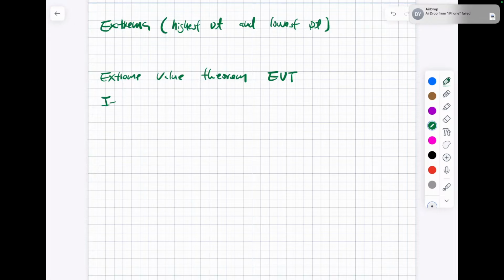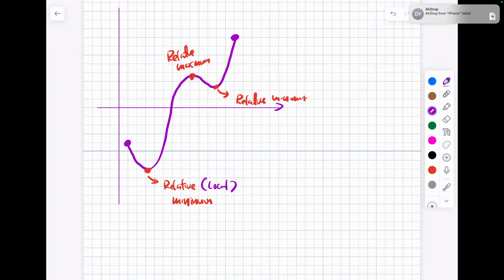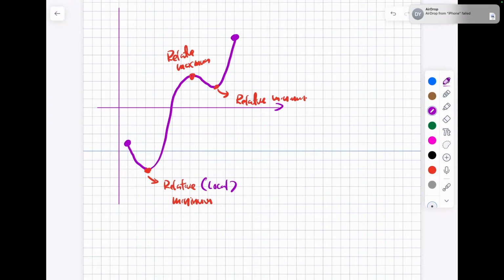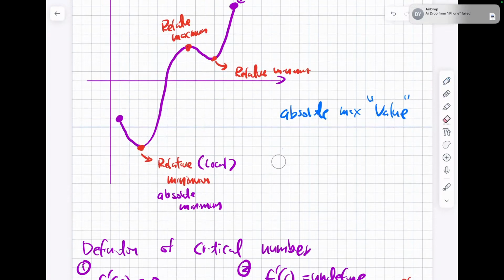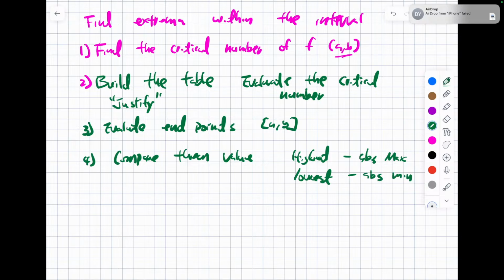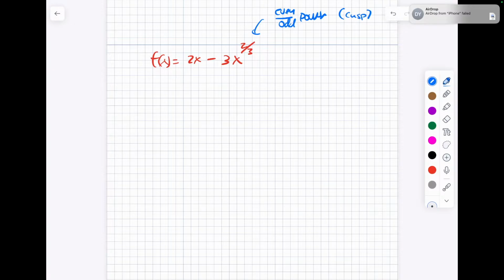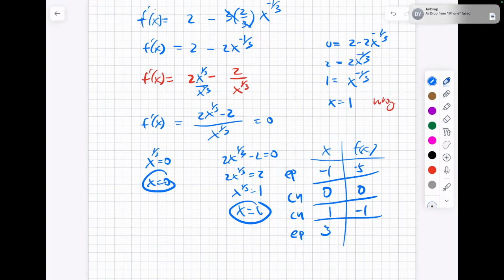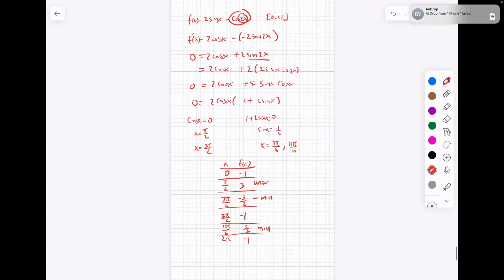AP Pre-Calculus extreme value in interval 2